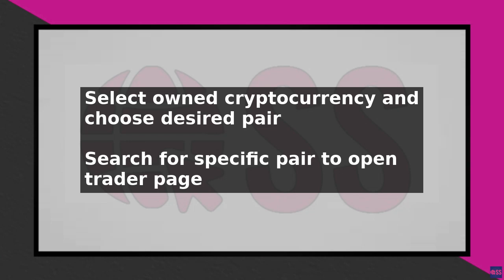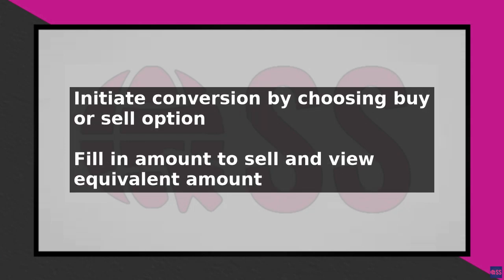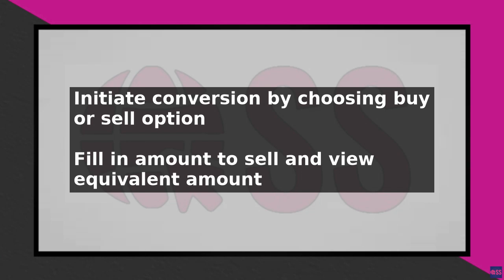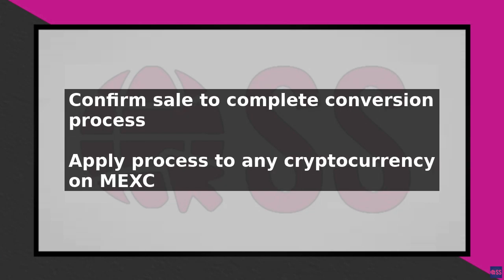How To Convert On Mexc (2025)